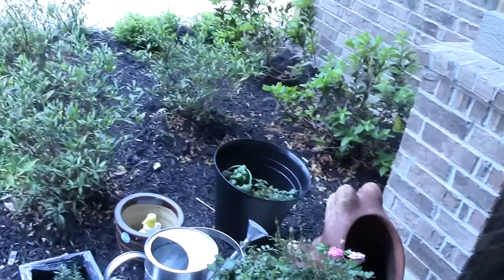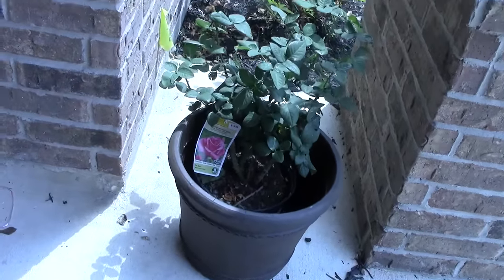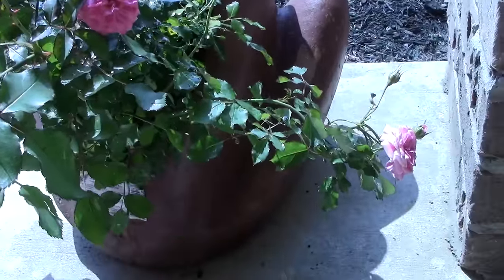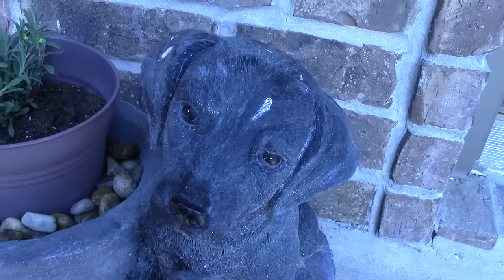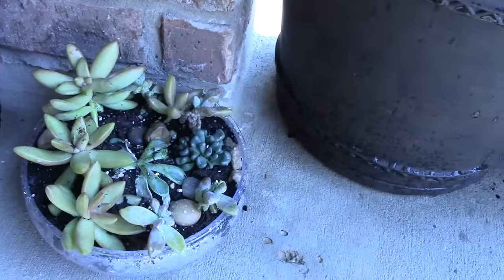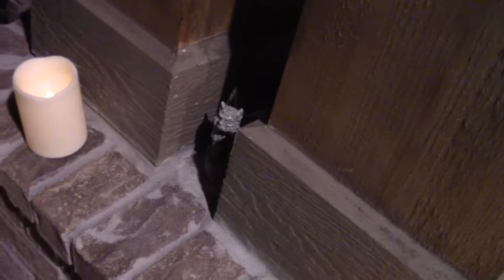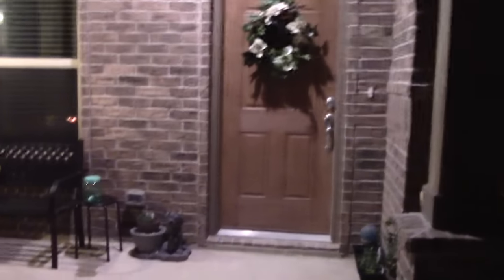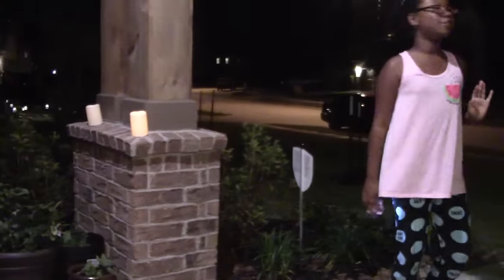Witchy Garden On Front Porch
I started my New Witchy Garden today , it is on my front porch and I am still putting it together but I wanted to share what I had so far~